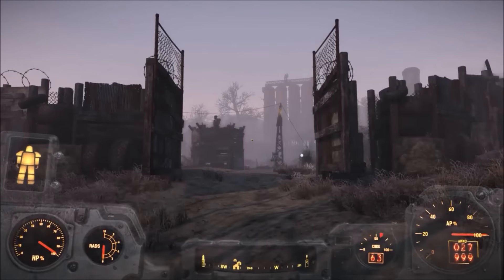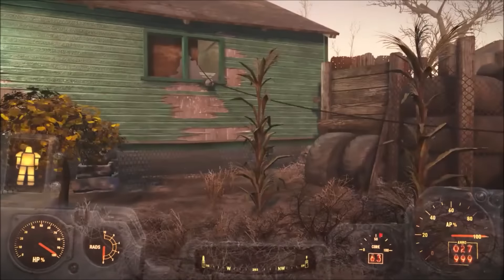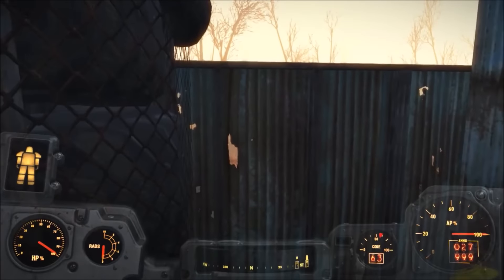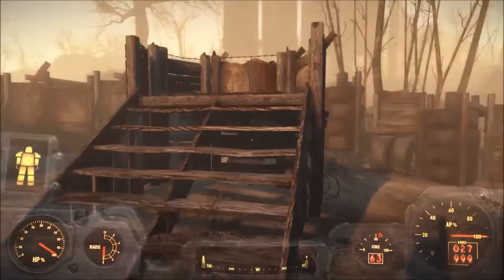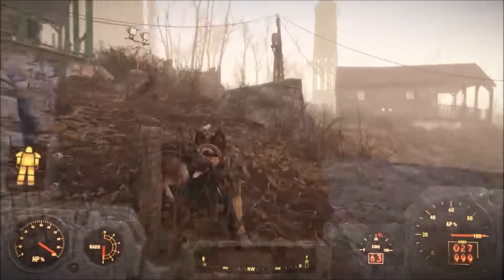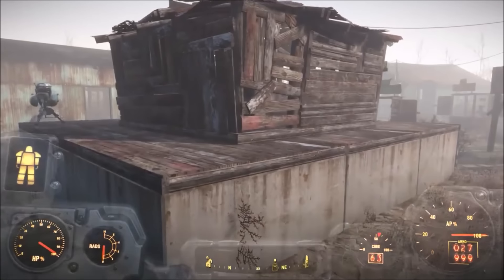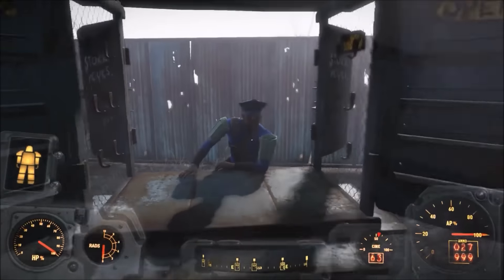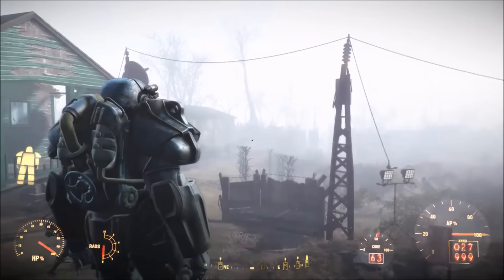Fallout 4 - Perfect Settlement Build & Max Defence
This is my Settlement in Sunshine Tidings Co-Op.
It has never had a successful raid and also it has never ran our of food, water or junk to build.

The Stats:
Settlers - 12
Water - 24
Food - 30
Power - 29
Defence - 100

This is the Perfect setup.